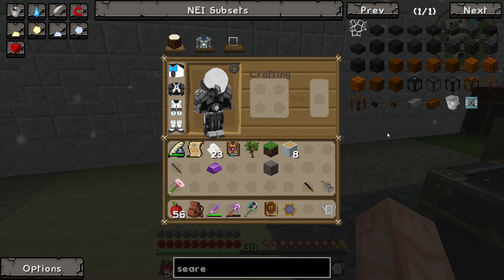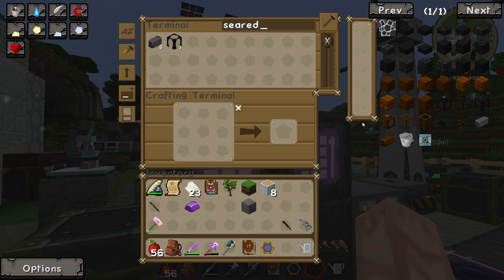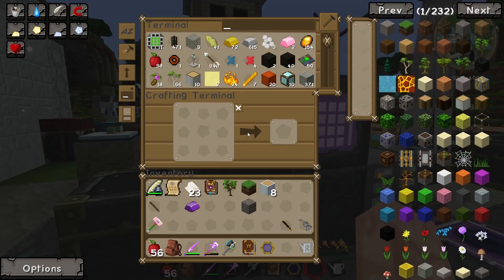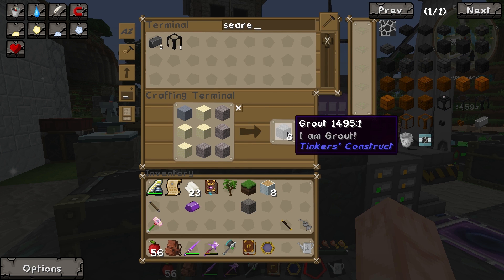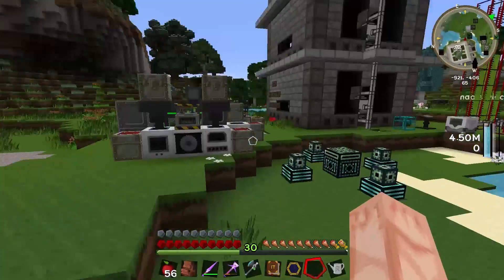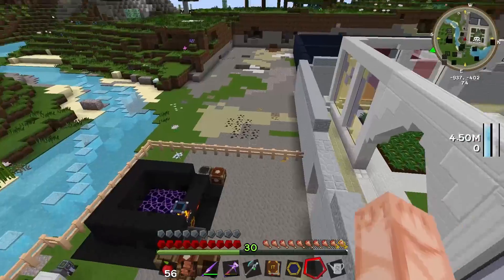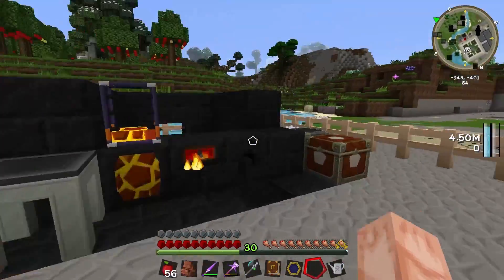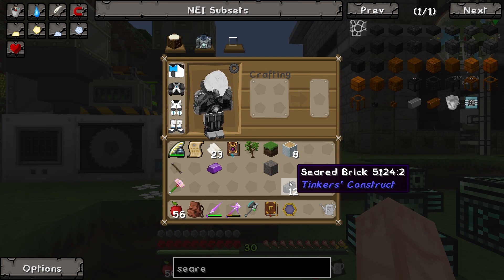Minecraft Project M.A.R.S #55 Dont throw this away.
Bosvark renames his axe and Slabwrangle rambles on about quantum observation...

Minecraft is a sandbox independent video game originally created by Swedish programmer Markus "Notch" Persson and later developed and published by the Swedish company Mojang since 2009. The creative and building aspects of Minecraft allow players to build constructions out of textured cubes in a 3D procedurally generated world. Other activities in the game include exploration, gathering resources, crafting, and combat. Multiple gameplay modes are available, including survival modes where the player must acquire resources to build the world and maintain health, a creative mode where players have unlimited resources to build and the ability to fly, and an adventure mode where players play custom maps created by other players.